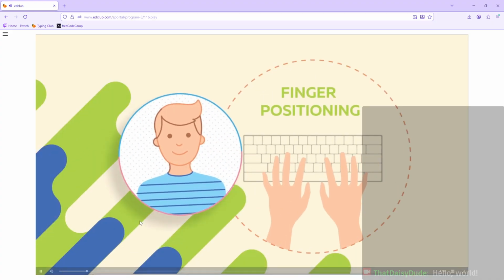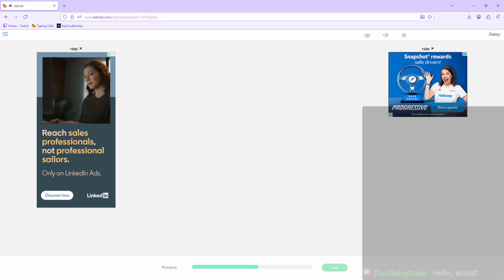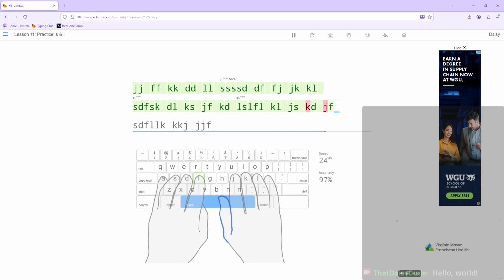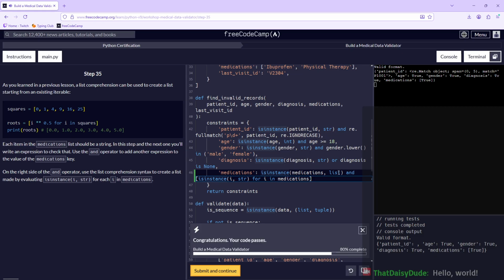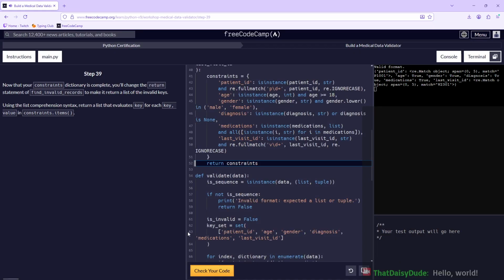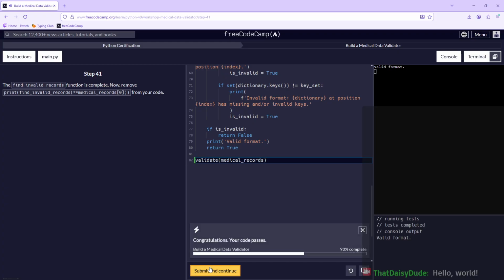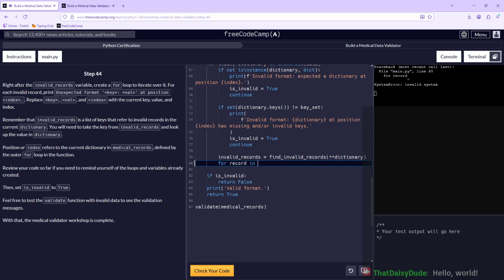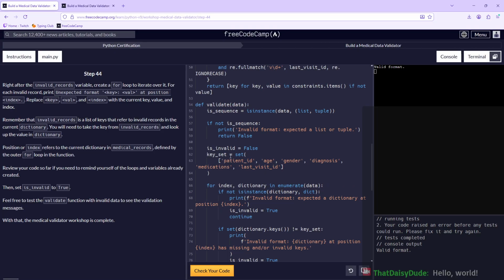Teaching myself coding (day 28) + typing practice